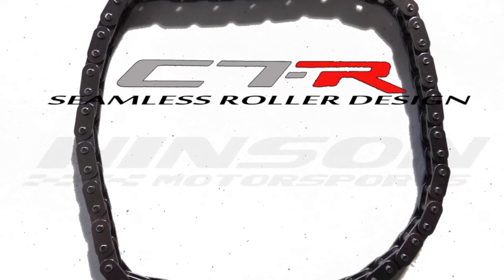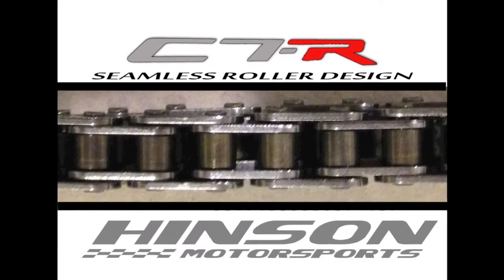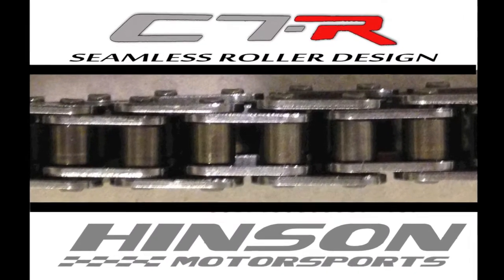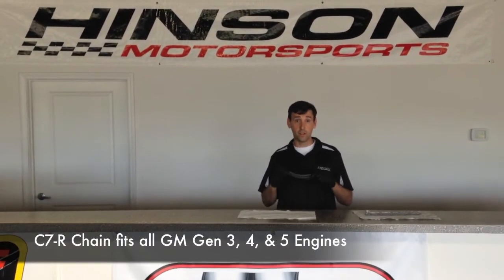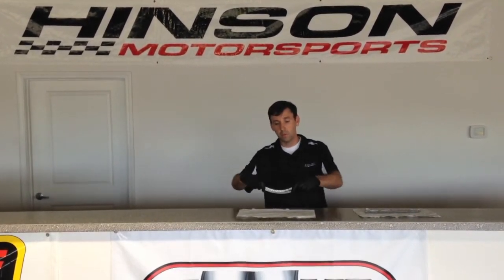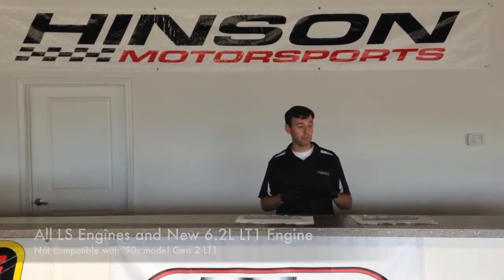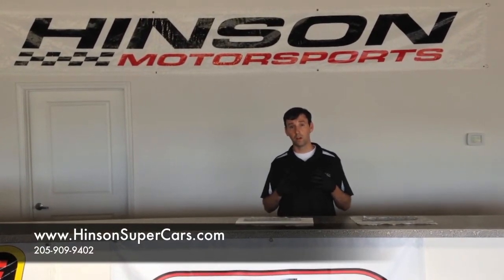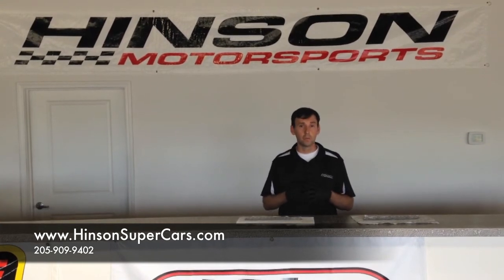Introducing the HINSON C7 R Timing Chain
HINSON Motorsports is proud to release the most advanced single timing chain available for the LS and new LT1 engines. The HINSON C7-R timing chain is the strongest chain available for the Gen 3, Gen 4, and Gen 5 GM V8 engines. The seamless roller design is the step up from the C5-R timing chain that has been racing for years.